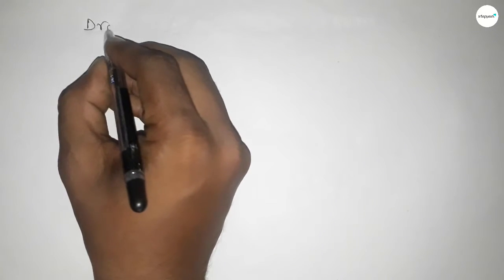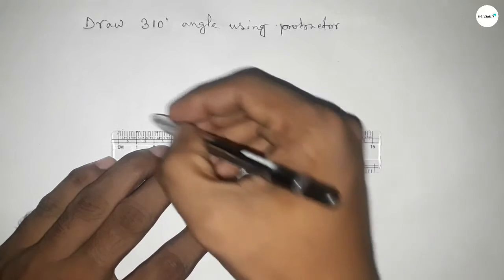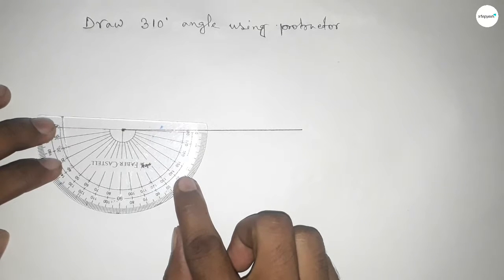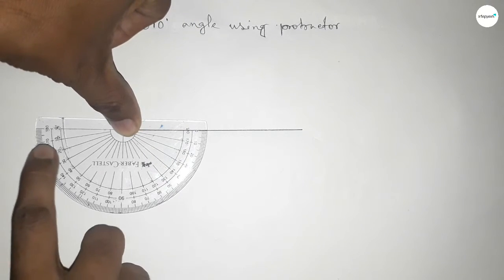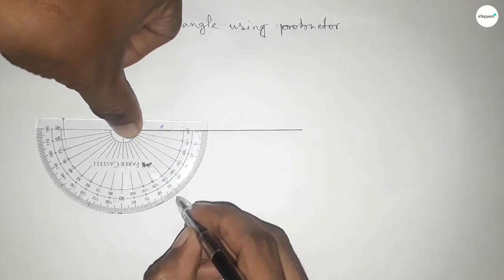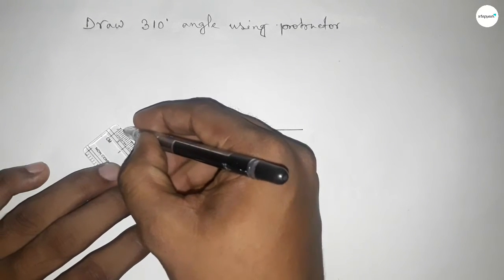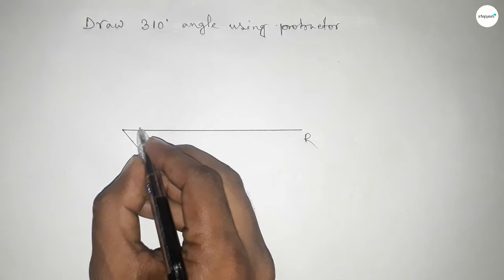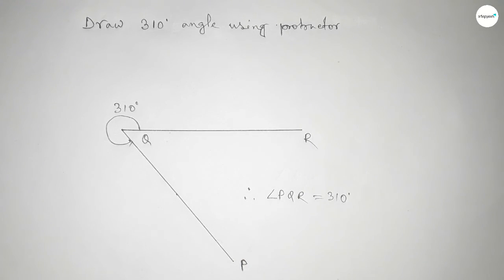How to draw 310 degree angle using protractor.make 310 degree angle using protractor. shsirclasses.